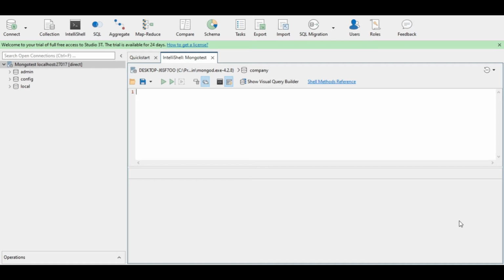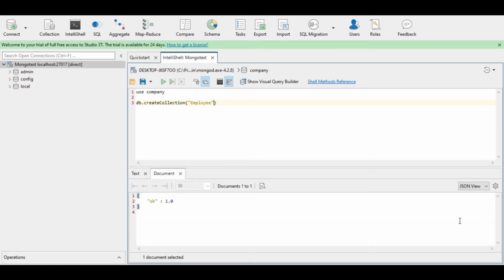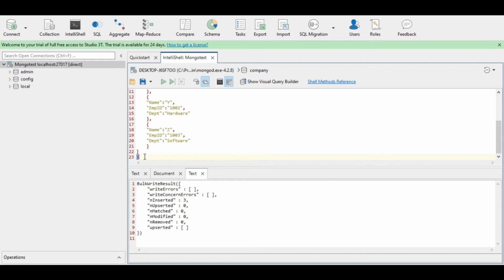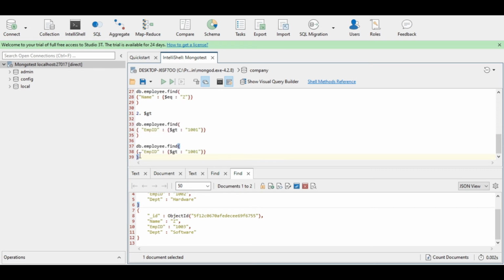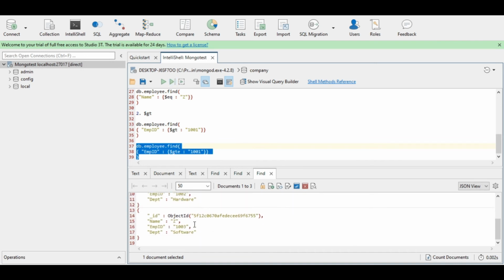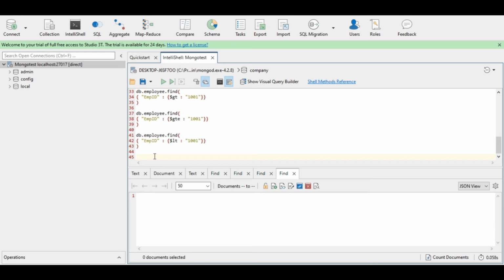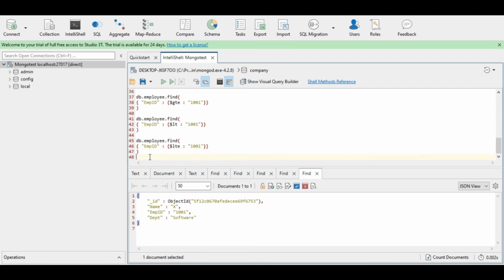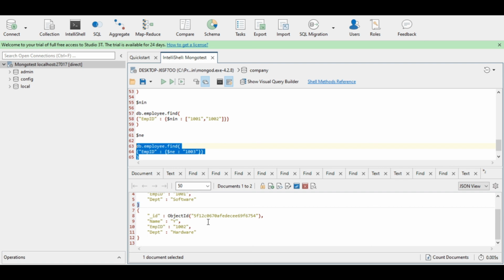Comparison Query Operators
How to use the comparison query operators in MongoDB

Song : Heavenly
Artist : Cream Blade, Romi

Song : Phototropic
Artist : Chime